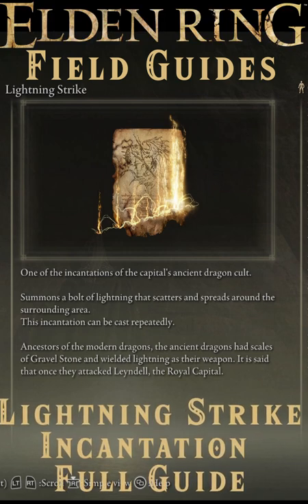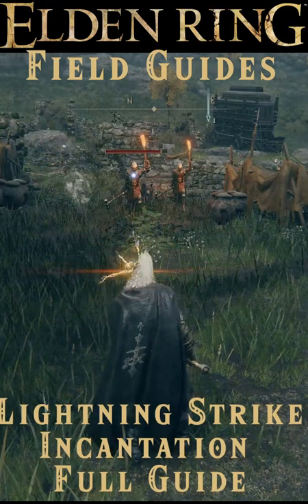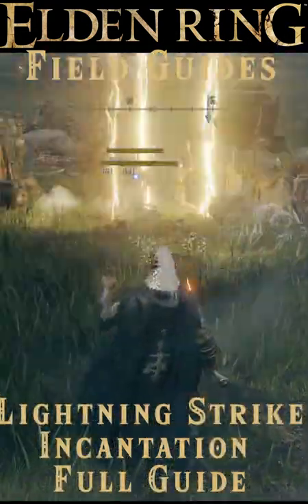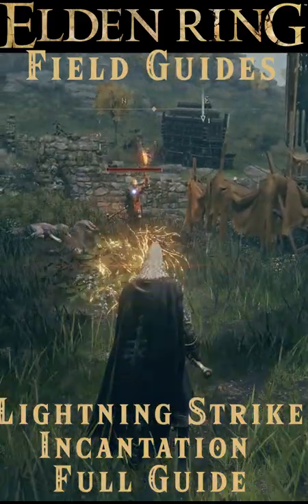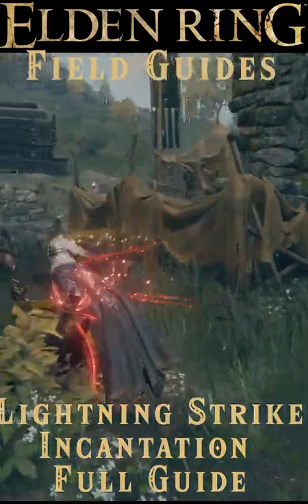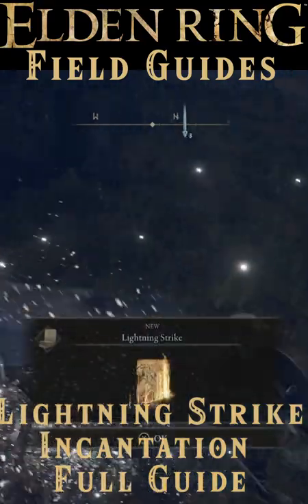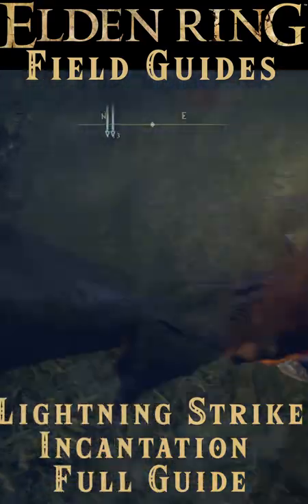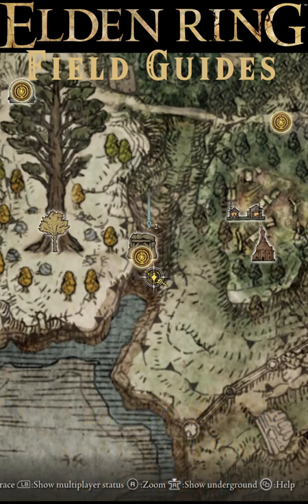Lightning Strike Incantation Full Guide - Where to find, Stats, use - Elden Ring Field Guide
Controller I use!